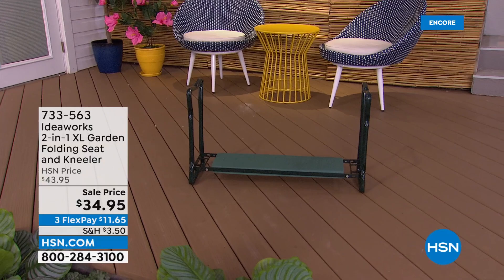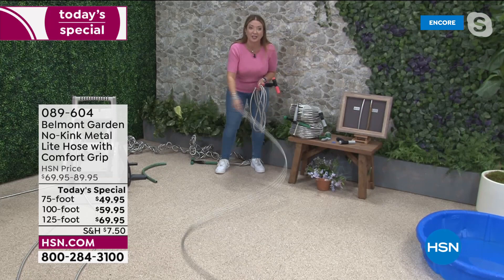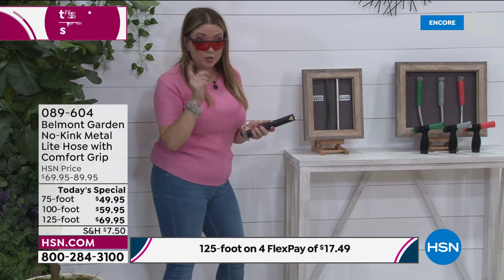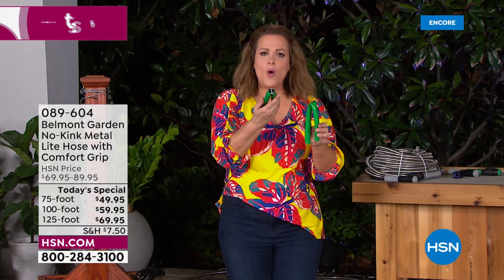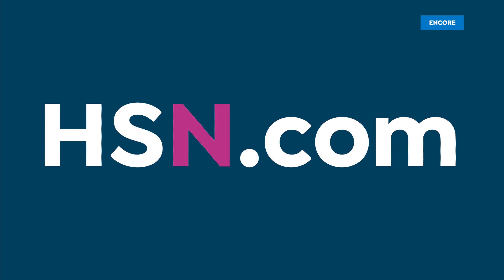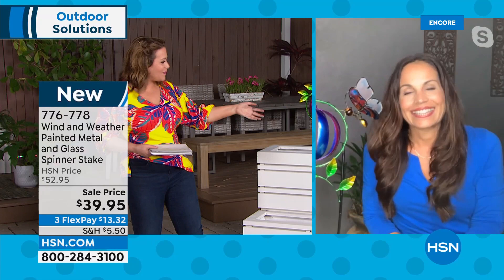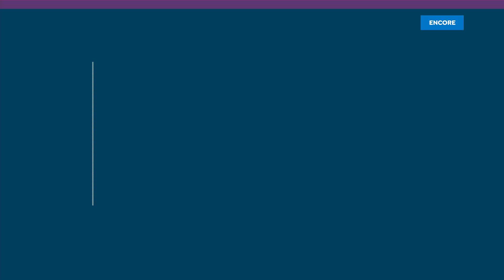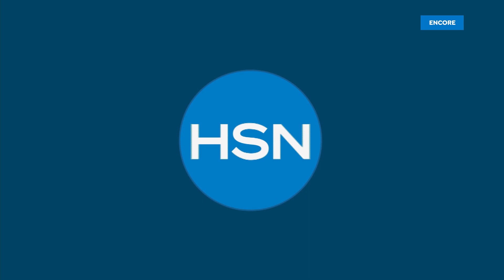HSN | Outdoor Solutions 05.06.2022 - 07 AM